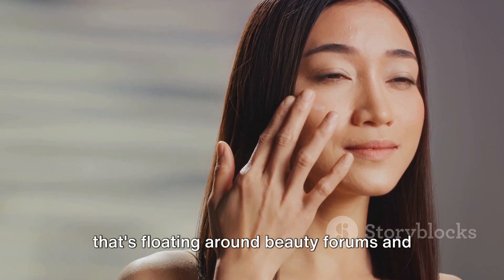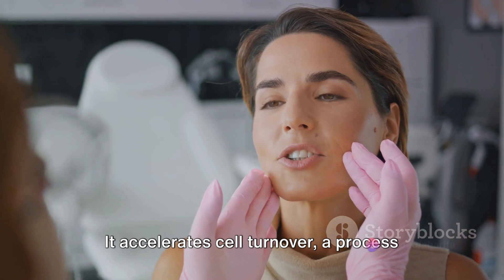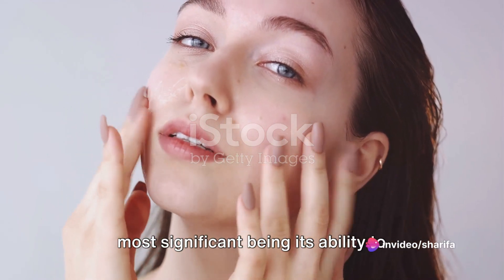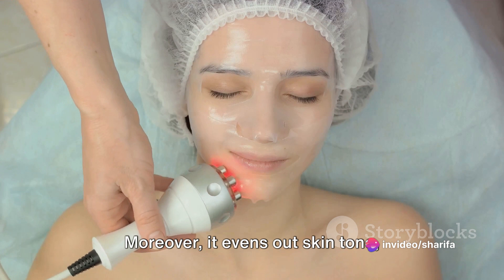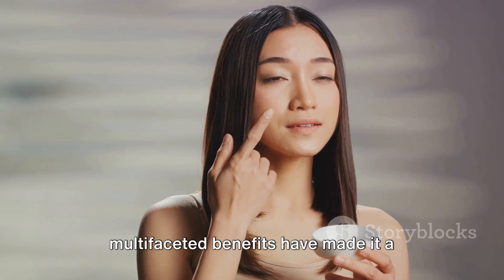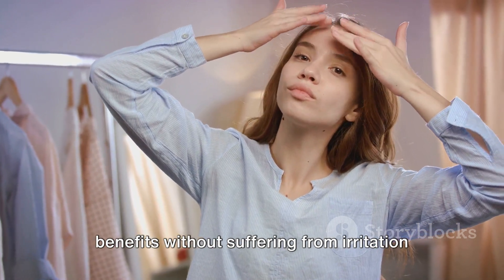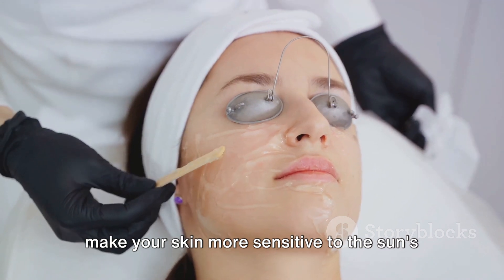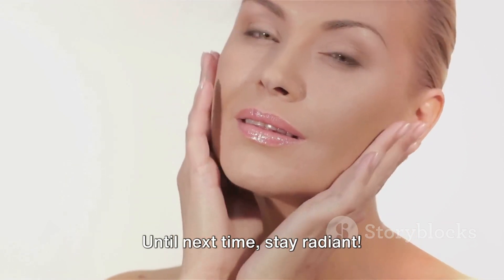Why Retinol Is The Best Anti-Aging Ingredient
Retinol is a form of vitamin A, a fat-soluble vitamin essential for various bodily functions, including vision, immune system health, and cell growth. In skincare, retinol is widely acclaimed for its ability to improve skin texture, tone, and overall appearance. It's often referred to as the "gold standard" ingredient in anti-aging skincare.

Here are some key points about retinol:

1. Collagen Production: Retinol stimulates collagen production in the skin. Collagen is a protein that provides structure to the skin, keeping it firm and youthful-looking. As we age, collagen production decreases, leading to wrinkles and sagging skin. Retinol helps counteract this decline, reducing the appearance of wrinkles and fine lines.

2. Cell Turnover: Retinol accelerates the rate at which skin cells turnover. By promoting the shedding of dead skin cells and encouraging the growth of new ones, retinol helps to reveal fresher, more youthful-looking skin. This process can also help fade hyperpigmentation, such as age spots and sun spots, resulting in a more even complexion.

3. Unclogging Pores: Retinol has the ability to penetrate deep into the pores, where it helps to unclog them and prevent acne breakouts. By keeping the pores clear of debris and excess oil, retinol can reduce the occurrence of blackheads, whiteheads, and blemishes.

4. Sun Sensitivity: One of the drawbacks of using retinol is increased sensitivity to sunlight. Retinol makes the skin more susceptible to sunburn, so it's essential to use sunscreen daily when using retinol products. Sunscreen not only helps protect the skin from harmful UV rays but also prevents further damage that can counteract the benefits of retinol.

5. Gradual Introduction: It's important to introduce retinol into your skincare routine gradually, especially if you have sensitive skin. Start by using it a few times a week and gradually increase the frequency as your skin builds tolerance. Some initial irritation, such as redness and flakiness, is common when starting retinol but typically subsides with continued use.

6. Product Formulations: Retinol comes in various formulations, including creams, serums, and oils. The concentration of retinol in these products can vary, so it's essential to choose one that suits your skin type and concerns. Additionally, some products combine retinol with other beneficial ingredients, such as hyaluronic acid or antioxidants, to enhance its efficacy and minimize irritation.

7. Consultation with a skin specialist: If you're unsure about incorporating retinol into your skincare routine or have specific concerns, consider consulting with a dermatologist. They can provide personalized recommendations based on your skin type, concerns, and medical history.

In summary, retinol is a potent ingredient that offers numerous benefits for the skin, including reducing the signs of aging, improving texture and tone, and preventing acne breakouts. When used correctly and consistently, retinol can be a valuable addition to your skincare regimen, helping you achieve a smoother, more radiant complexion.